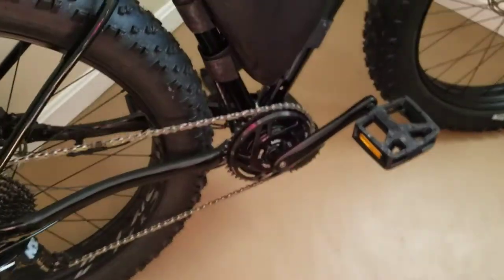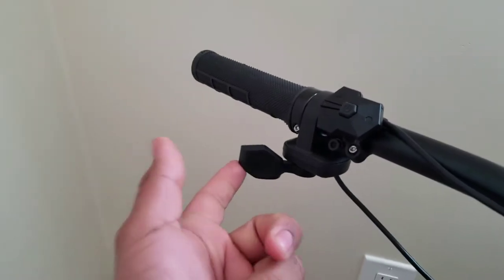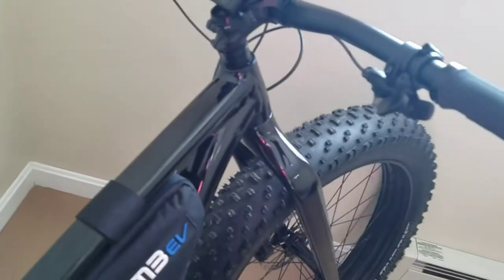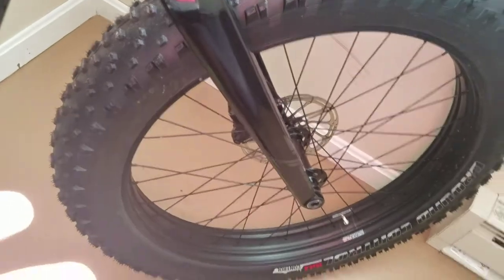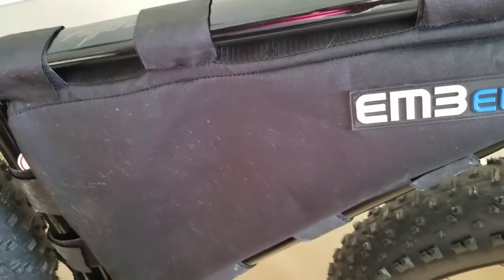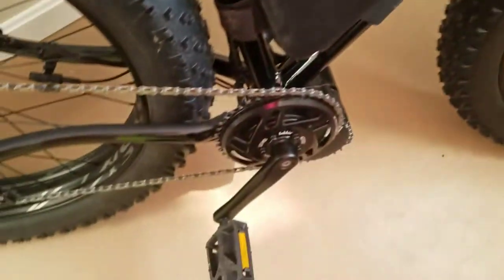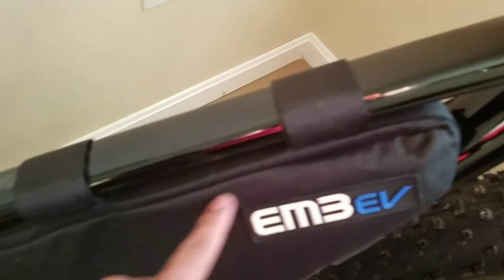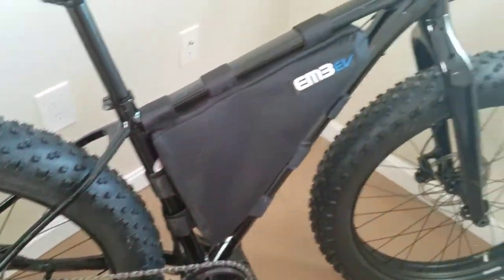Turning My Fatbike Into An Ebike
120mm Bafang BBSHD Motor with triangle battery from EM3EV.